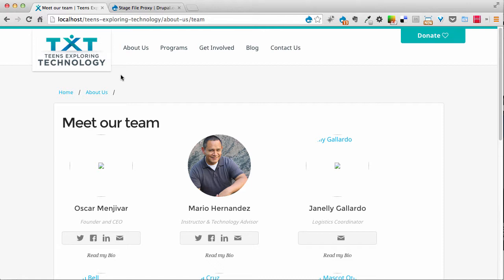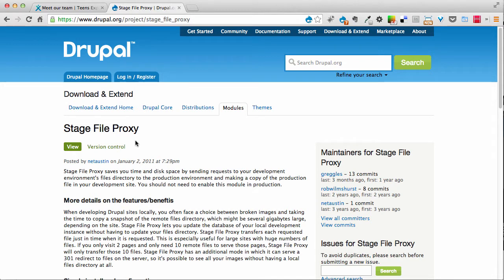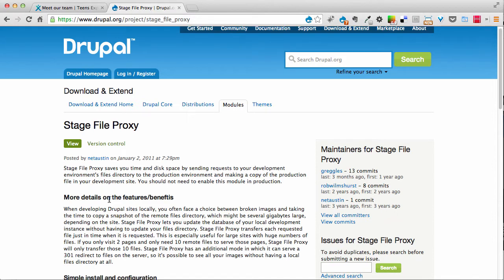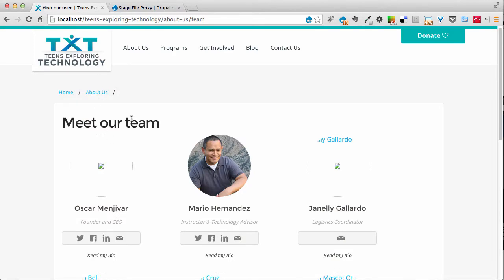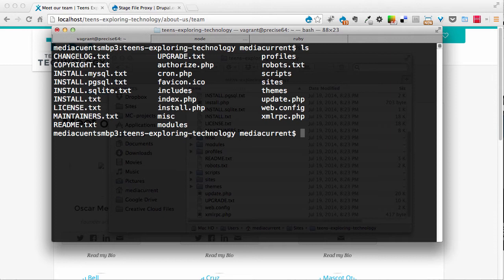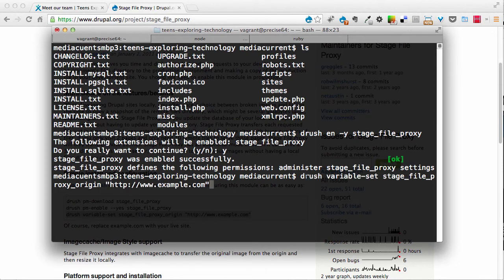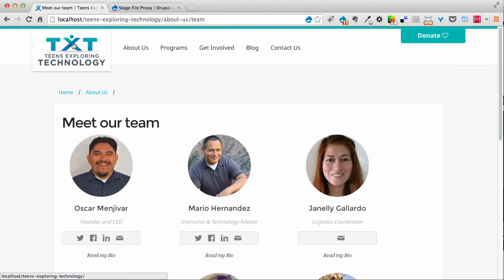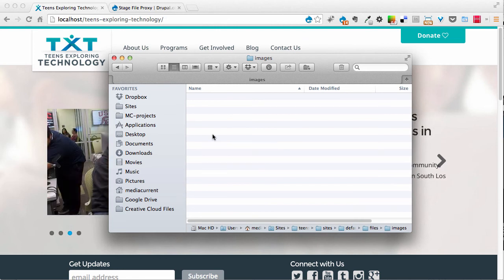Stage File Proxy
How to quickly have access to binary assets from production in your local development environment.